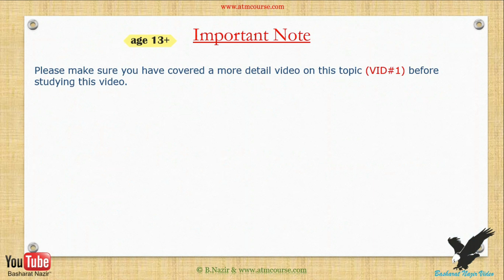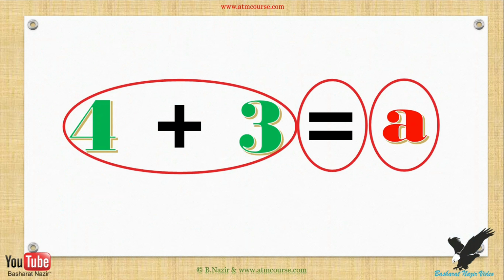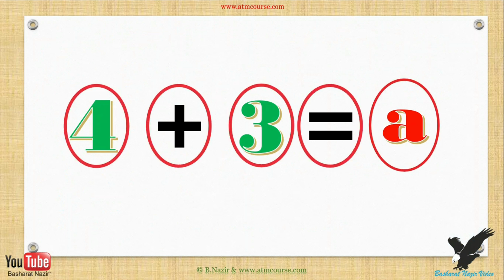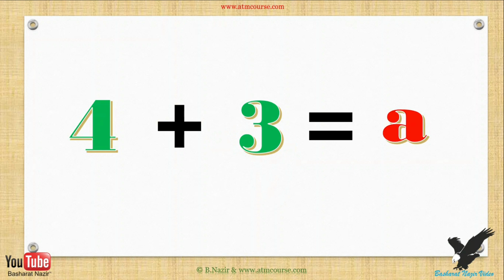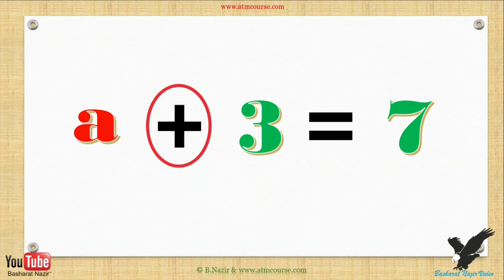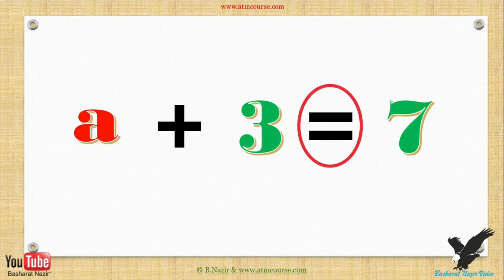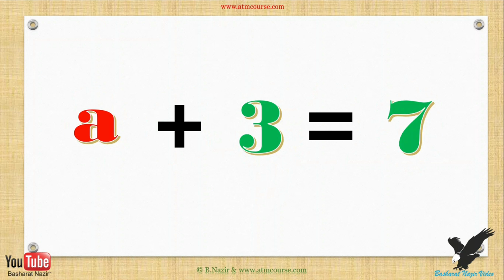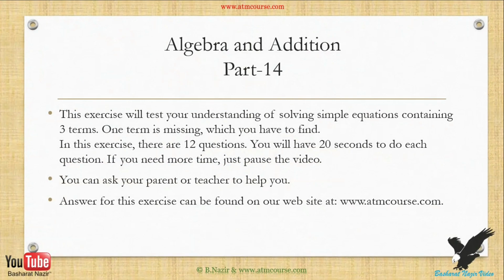VID#784 Age;13 yrs+,Algebra and Addition Part 14 Version 1